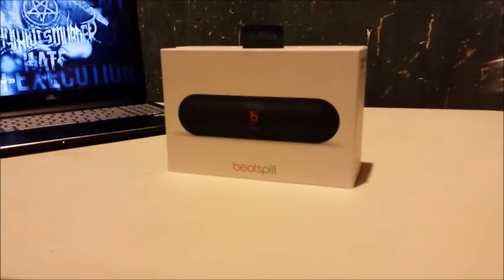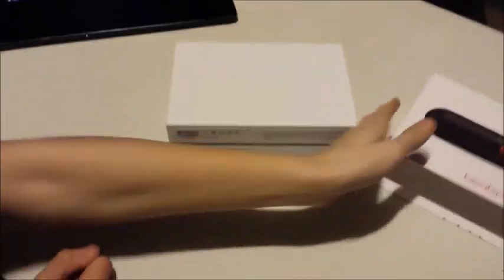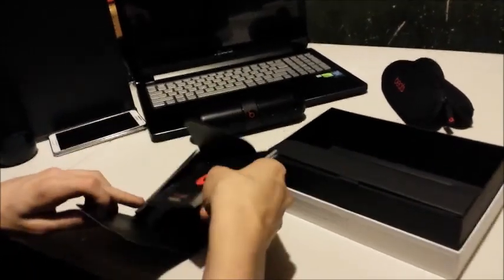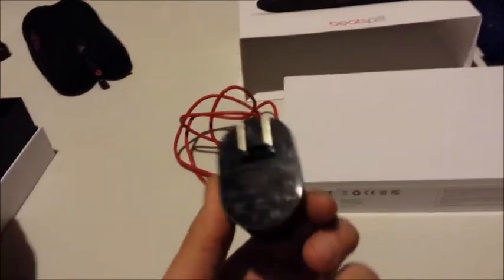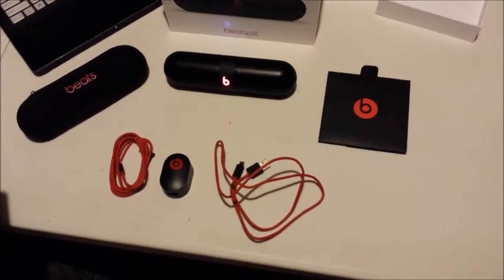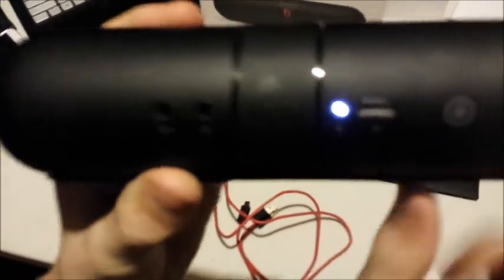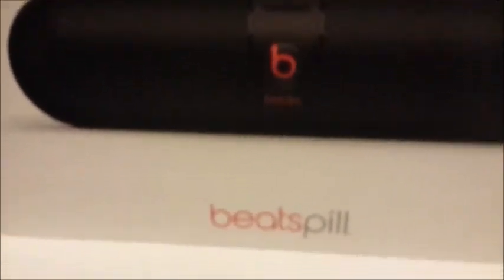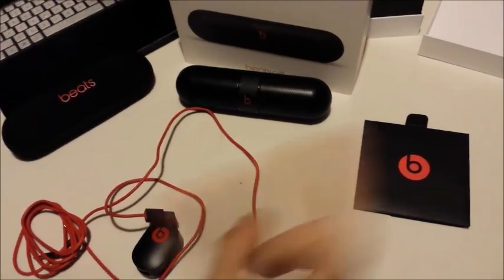Beats Pill Unboxing/Review!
10 likes?

This is the Beats Pill i got for Christmas! I thought I'd show you guys it. I made the video short and simple, because who wants to sit 10 minutes to watch a video about a Beats Pill, right?
Thanks!
Stay rad, guys. ^-^